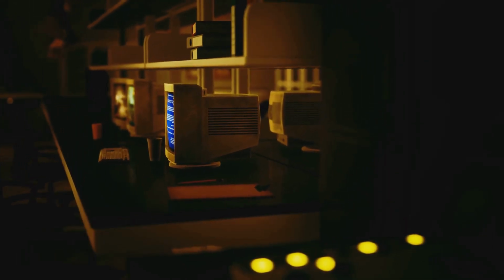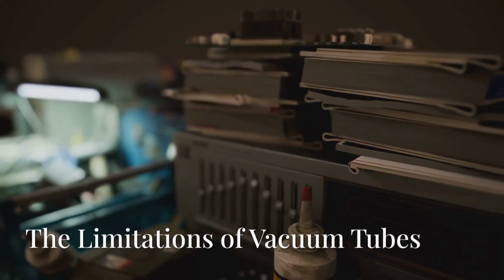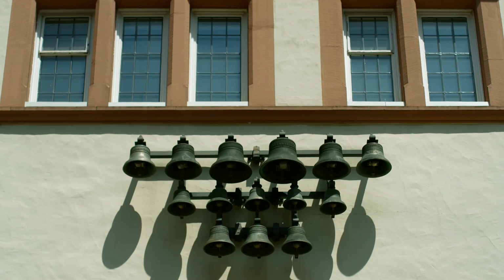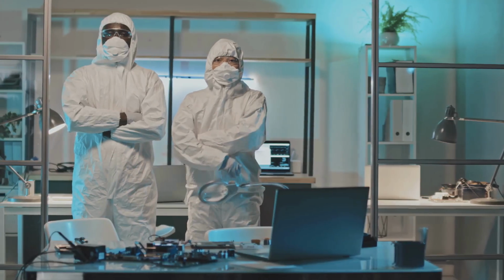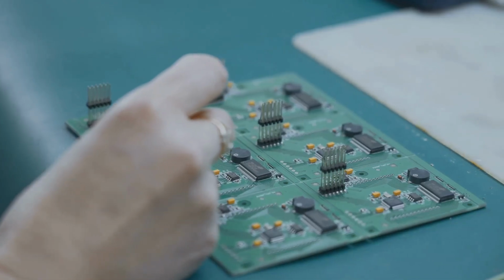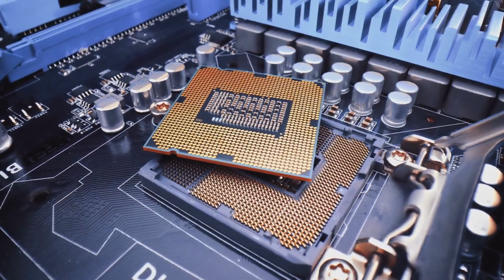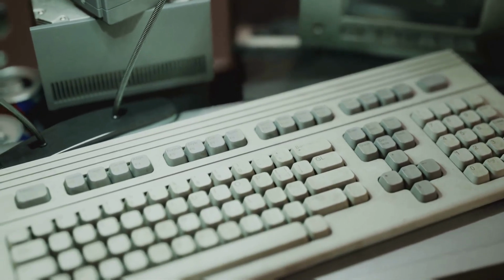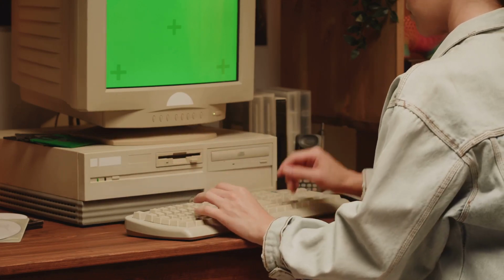💻 Second Generation Computers (1956–1963): The Rise of Transistors ⚡🔍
The Second Generation of Computers marked a revolutionary leap forward in technology 🚀. Built between 1956 and 1963, these machines replaced vacuum tubes with transistors—making computers faster, smaller, more reliable, and much more energy-efficient 🌿⚡.

🔑 Key Features of Second Generation Computers
🔌 Transistors – Replaced vacuum tubes, making computers smaller, faster, and less prone to overheating 🔥➡️❄️
💾 Magnetic Core Memory – Improved data storage and retrieval speed 📀
💻 Assembly Language Programming – More advanced coding allowed for easier programming 💡
🖨️ Punched Cards & Magnetic Tapes – Used for input/output and storage 📝
🏢 Smaller Size – From room-sized giants to machines that could fit in a single room 📏

🏆 Famous Second Generation Computers
IBM 1401 – 1959
🔹 Faster and more reliable than its first-gen predecessors 🚀

UNIVAC II – 1958
🔹 Improved processing speed and data storage 📊
🔹 Compatible with earlier UNIVAC systems 🔄

CDC 1604 – 1960
🔹 One of the first computers to use transistors exclusively 💡
🔹 Known for its speed in scientific computations 🧪

IBM 7090 – 1959
🔹 Popular in government and scientific research 🏛️
🔹 Used by NASA for space research 🚀🛰️

✅ Advantages
✔️ More reliable than first-generation computers ⚙️
✔️ Faster processing speeds ⚡
✔️ Smaller size, reducing space requirements 📏
✔️ Lower power consumption 🔋
✔️ Supported high-level programming languages like COBOL and FORTRAN 📝

❌ Disadvantages
❌ Still large by today’s standards 🏢
❌ Required air-conditioning to prevent overheating ❄️
❌ Expensive for smaller businesses 💸
❌ Limited multitasking capabilities 🔄

🔮 The Legacy of Second Generation Computers
The introduction of transistors transformed the tech world 🌐. These systems were the first to be used in industries, scientific research, and government operations 🏛️. They also paved the way for the Third Generation of Computers, powered by integrated circuits 🔬.

🚀 RetroTech2025: Viral Hashtags for Second-Gen Computers 🔥

Would you have coded in assembly language back in the 1960s? 😎💻 Let’s keep the retro-tech vibe alive! 🚀